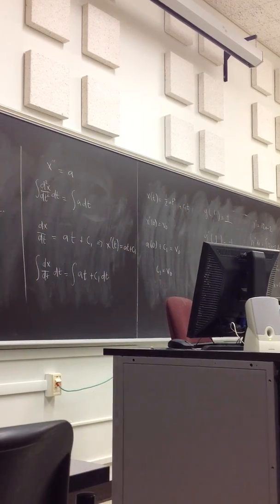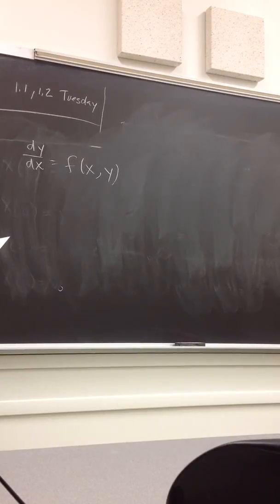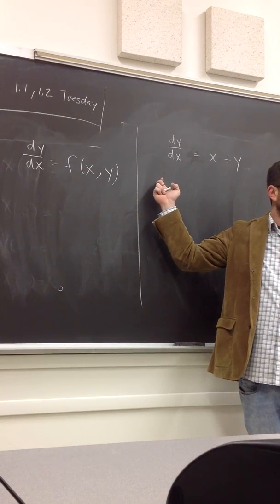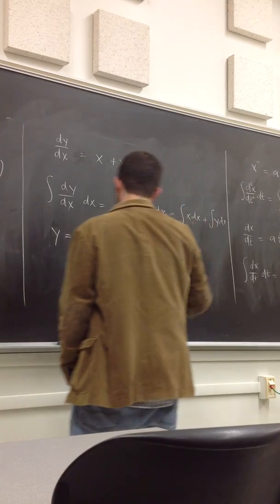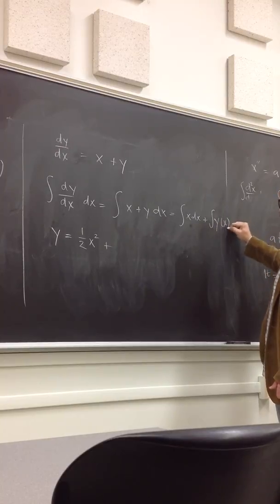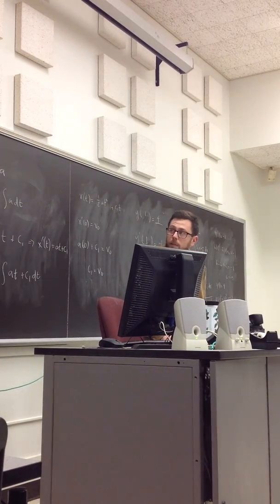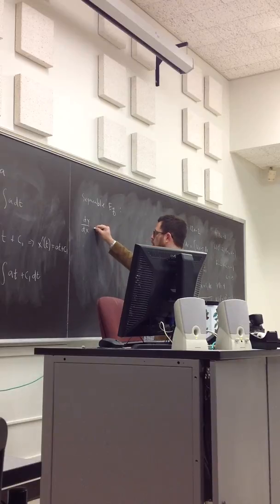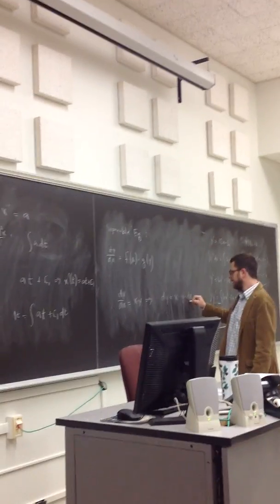1 19 2017 chap 1 011